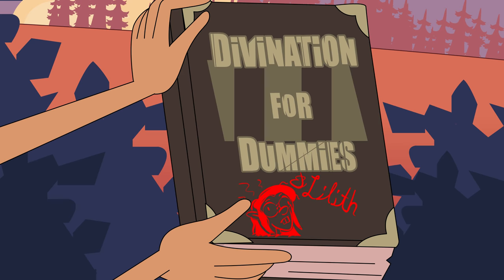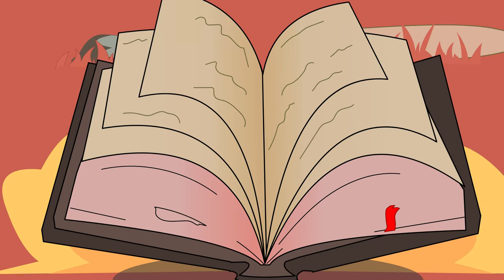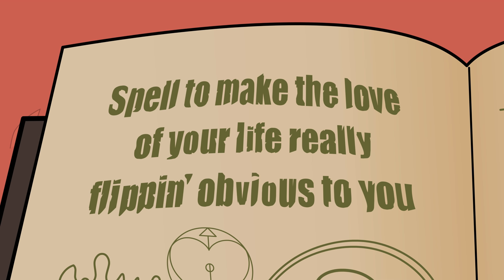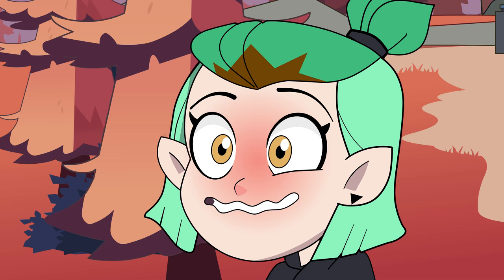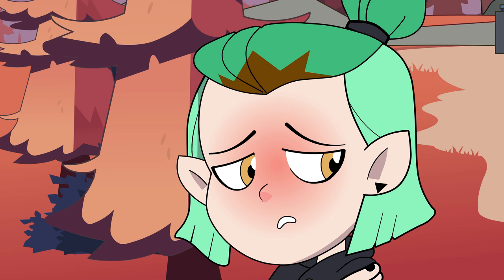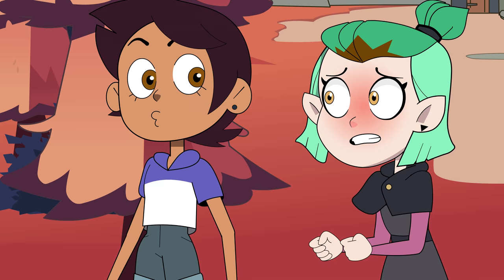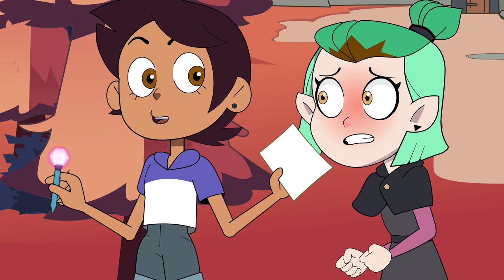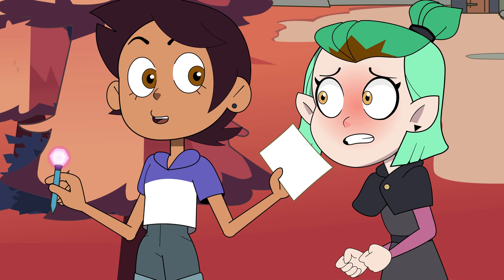Luz Noceda and the Big Love Spell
Luz uses a spell to find true love while Amity blushes a lot 😳

Voiced by MacStar